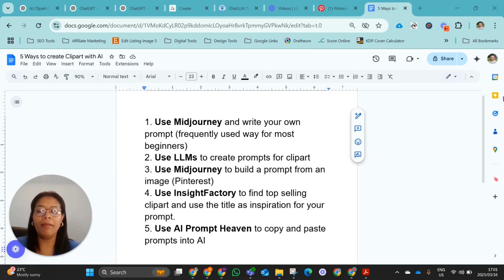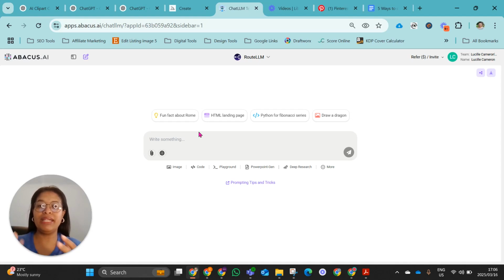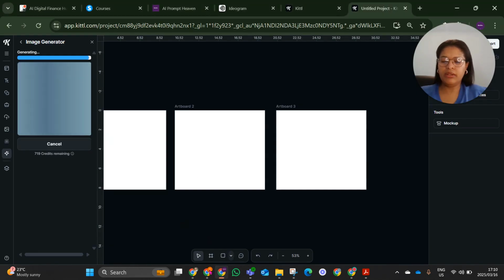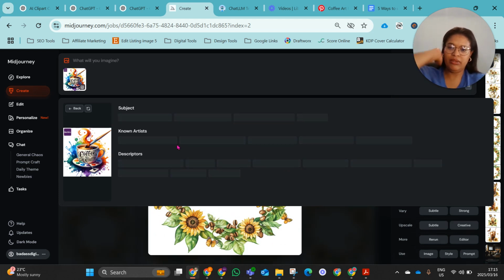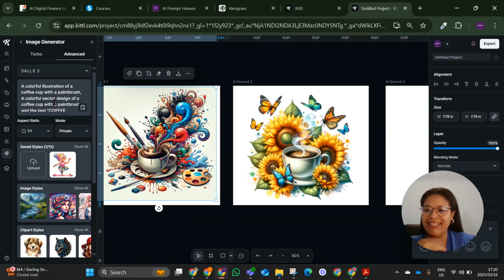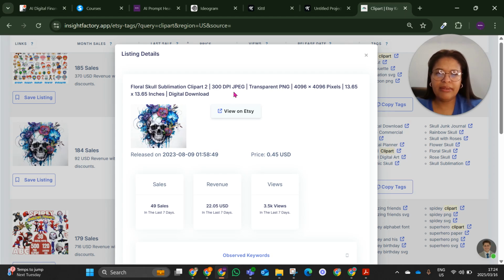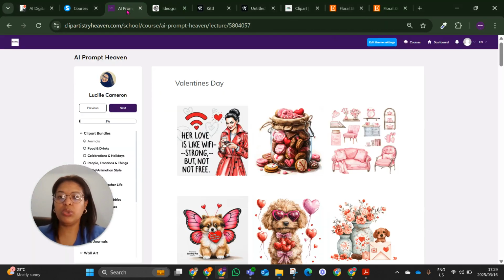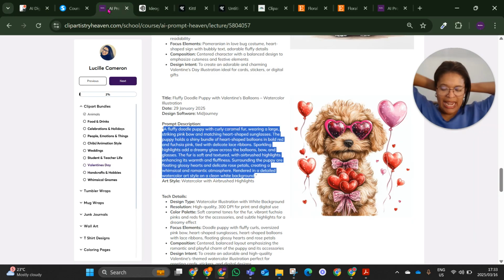5 Easy Ways to Create AI Clipart & Sell on Etsy (No Experience Needed!) 💰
🚀 Want to create AI-generated clipart and start selling on Etsy? In this video, I’ll show you 5 powerful methods to create stunning digital clipart with AI – even if you’re a beginner! 🎨✨

You'll discover:
✅ How to write your own AI prompts in Midjourney 📝
✅ The best LLMs like ChatGPT & Canva AI for prompt generation 🤖
✅ How to turn Pinterest images into AI prompts 📌
✅ A secret tool to find top-selling clipart ideas 🔥
✅ The easiest way to copy-paste high-quality prompts in seconds! ⏳

💡 Ready to take your digital business to the next level?